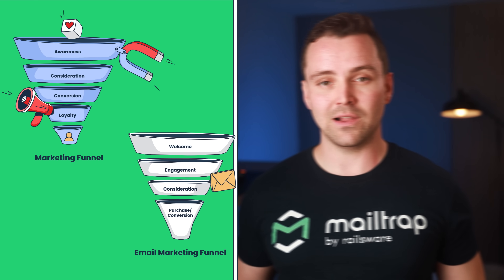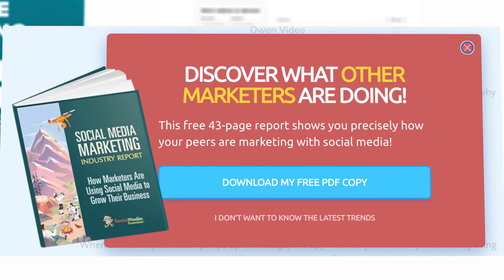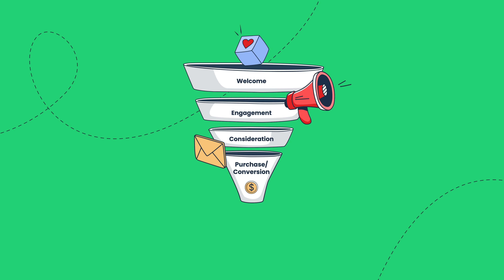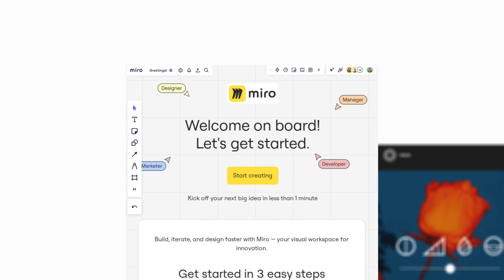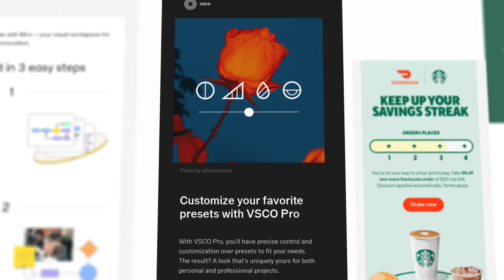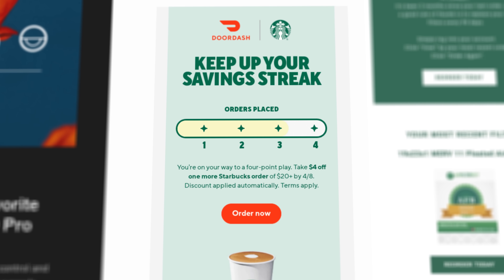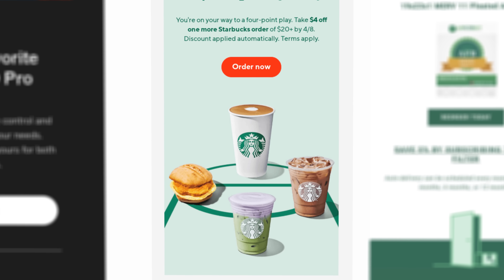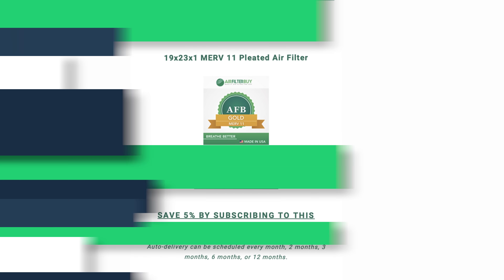Email Marketing Funnel Explained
In this email marketing funnel tutorial, we break down what is email marketing funnel for digital marketing, explain when to use email marketing in marketing funnel, go through all the stages in the email marketing funnel structure,  provide best funnel and email marketing tips, and more.

00:00 - Intro
00:26 - What is email marketing funnel?
01:20 - Welcome stage
02:06 - Engagement stage
02:45 - Consideration stage
03:28 - Conversion stage
04:04 - Post-purchase funnel